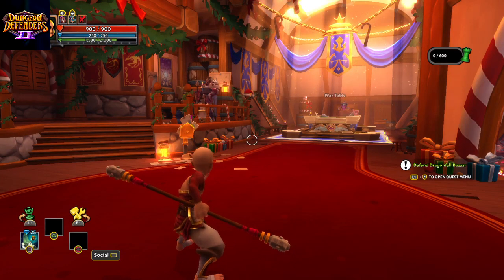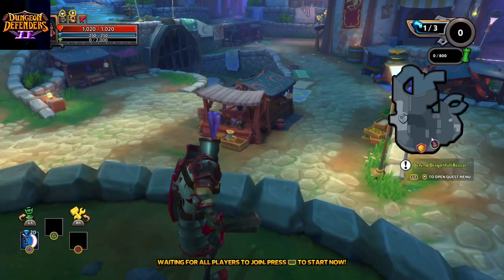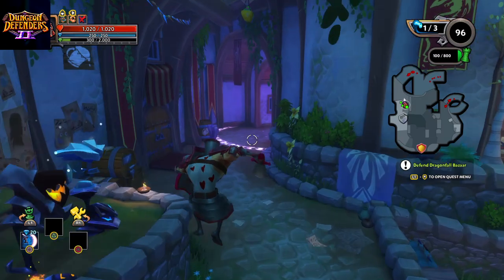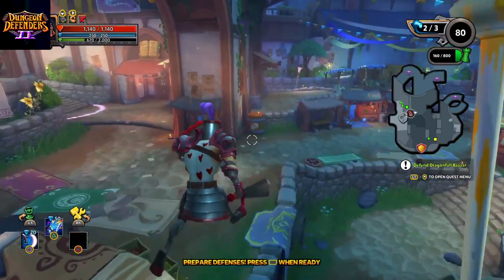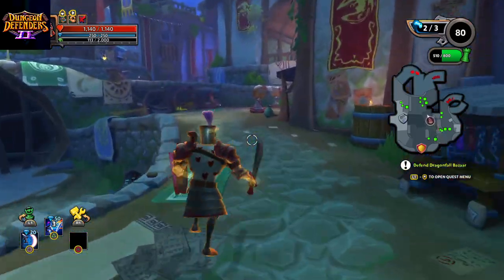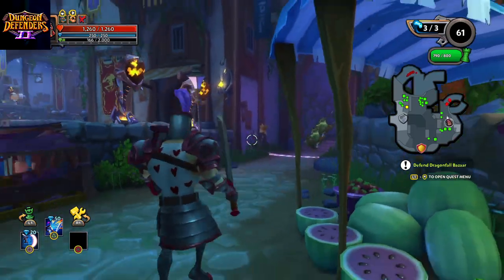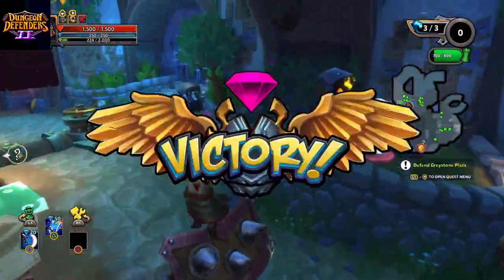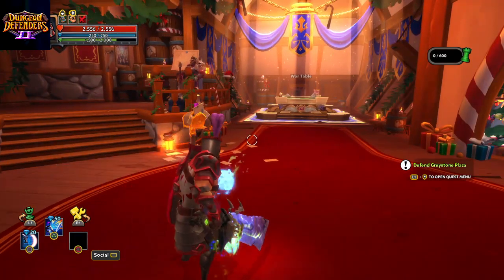Dungeon Defenders 2 (Let's Play | Gameplay) Episode 2: Dragonfall Bazaar!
Check me out on different platforms!